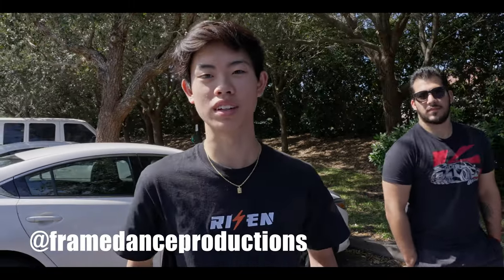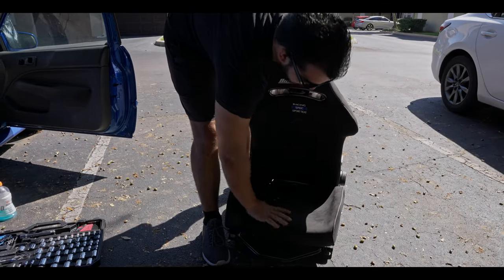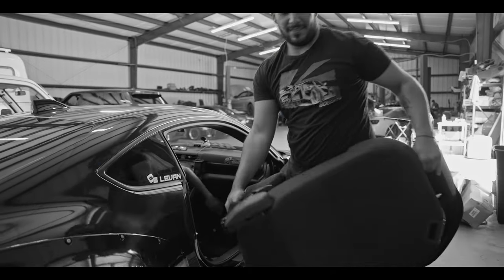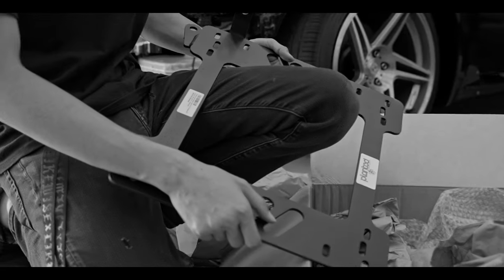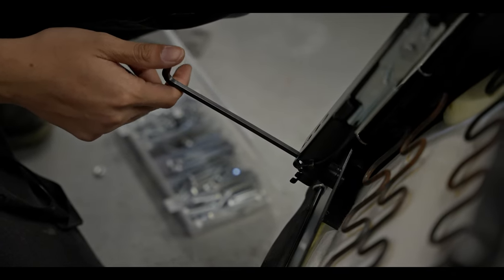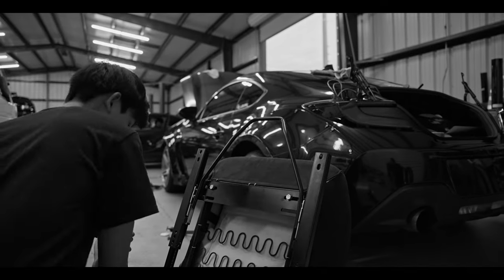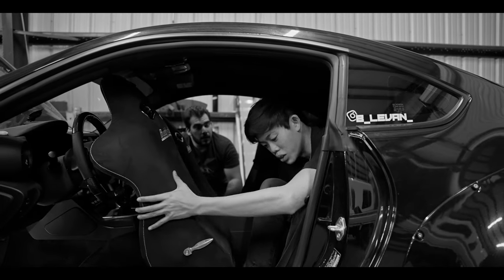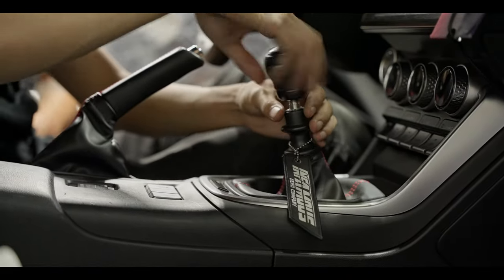2022 WIDEBODY BRZ / GR86 INTERIOR HAUL!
Enjoy today's video of the raw experience of installing Buddyclub seats into my 2022 BRZ / GR86 for SEMA!

MOD LIST
Brandon's 2022 2nd Gen BRZ
-Anovia Artisa Carrier 18x9.5 +38
-Toyo Proxes 245/35/18
-Invidia N2 Dual Tip
-CTS-V Brembo Brake Kit
-Oracal Gloss Aqua Marine Full Car Wrap
-StickerFab Overlays
-20% Ceramic Tint
-Flyyair Suspension
-Airlift Tank & Management
-Infamous Aero Front Splitter
-Infamous Aero Side Splitter
-Suma Performance GT Wing
-Suma Performance Carbon V2 Duckbill

Father/Son 350z Build
-3M Satin Black Wrap
-Orocal Gloss Aquamarine Wrap
-Amuse Style Duraflex rear bumper
-Amuse style Duraflex spoiler
-Anovia Elder 18x10.5 +22 Raven Black
-Anovia Elder 18x10.5 +22 Apollo Silver
-Custom Stickers
-Custom Exhaust setup with REV9 Axle Back
-Faction Fab Front Bash Bar